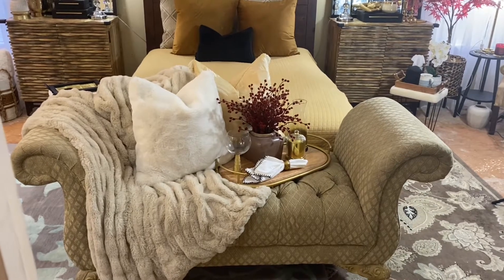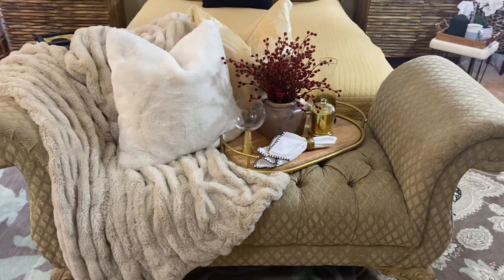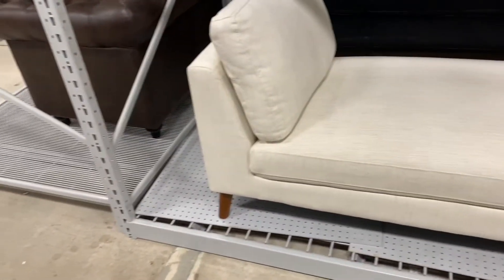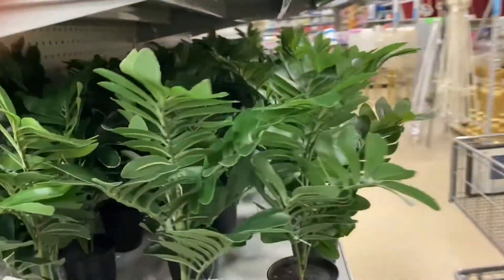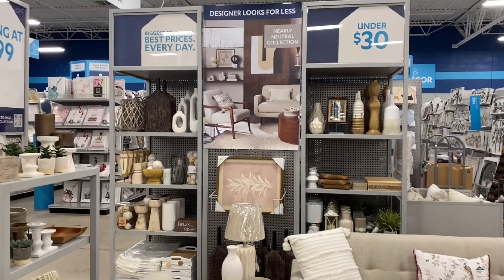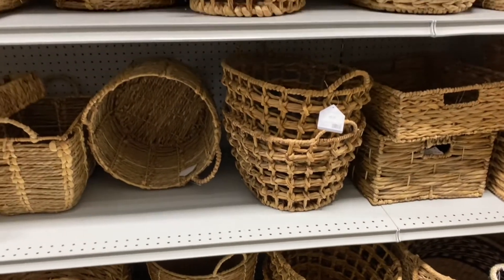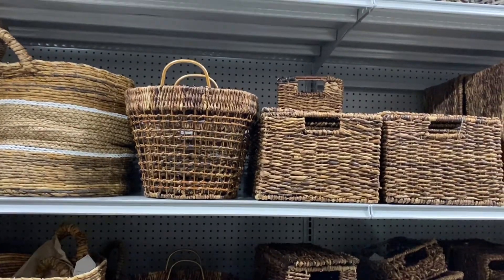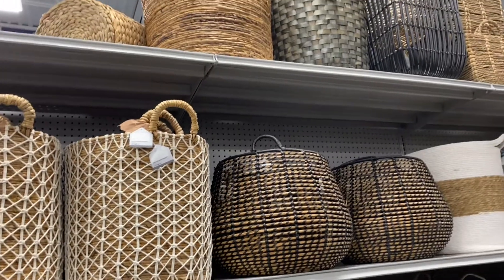COME SHOP WITH ME | AT HOME, HOME DECOR SUPERSTORE FOR BASKETS & BENCHES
In this video I will be headed to AT HOME store to shop for baskets & benches.